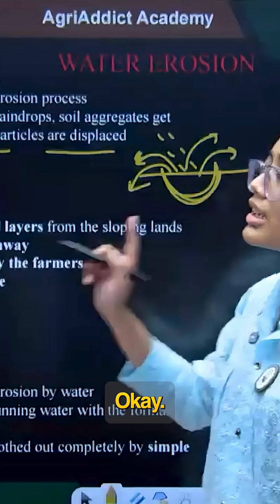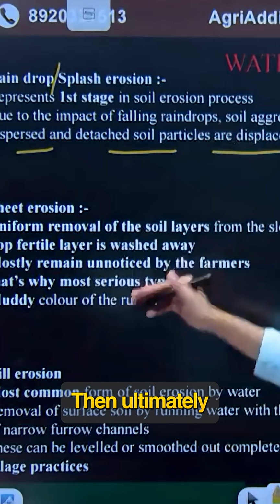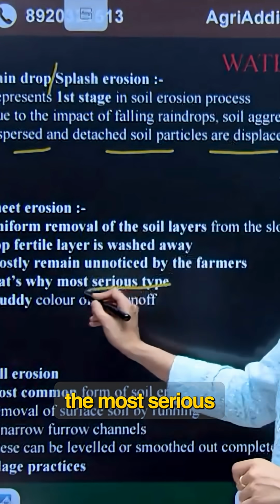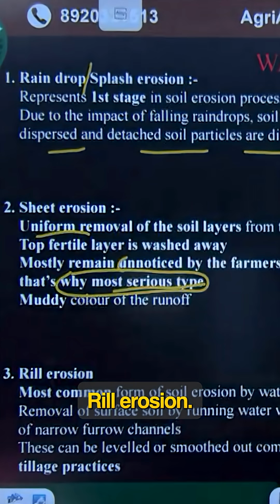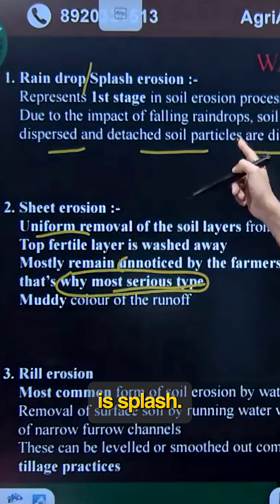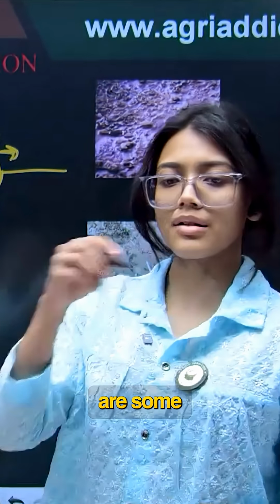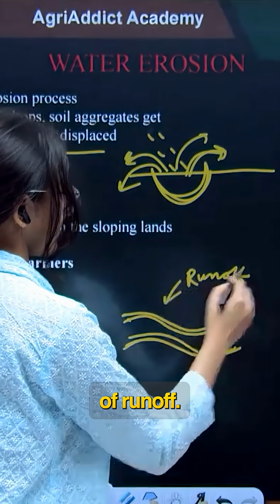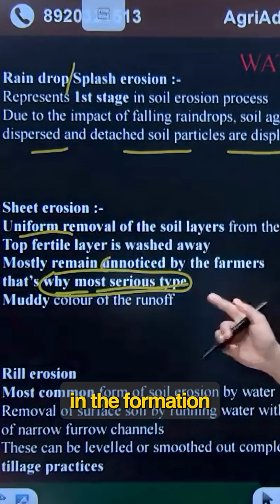Soil Erosion Explained in 60 Sec 🌱 | By Purbita Ma’am | AgriAddict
[soil erosion, agronomy, ICAR PG, ICAR PhD, ASRB NET, agri exams, soil science, agri students, quick revision, exam tips, study hack, agri concepts, ICAR prep, soil erosion types, agriaddict]